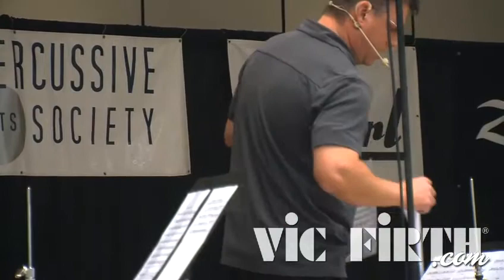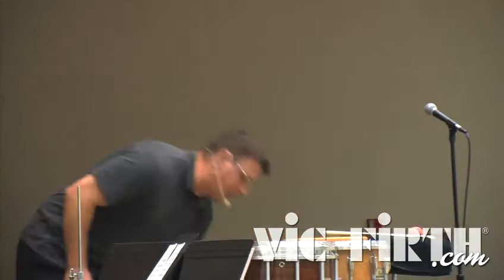Jeff Queen: PASIC 2010, part 4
Jeff Queen presents a Marching / Rudimental drumming clinic at PASIC 2010 entitled, "4x4x4 = Drumming for Life", applying simple hand technique concepts to all drumming.

About JEFF QUEEN:

Jeff Queen has been involved with percussion since the age of 10.  At the age of 15, Jeff began his drum corps career with the Canton Bluecoats and continued on to march with the Velvet Knights, Santa Clara Vanguard, Blue Knights and the University of North Texas. Jeff was the Drum Corps International Individual and Ensemble Snare Drum Champion in 1994 and 1995 as well as the Percussive Arts Society Individual Snare Drum Champion in 1994 and 1995.  Jeff has taught in the drum corps activity for over 15 years, including being the caption head for the Carolina Crown drum and bugle corps from 2003-04, percussion arranger for the Colts Drum and Bugle corps for 2007-08.

Jeff is an original cast member of the Tony and Emmy award winning Broadway Show "BLAST" where he was a solo performer and battery instructor from 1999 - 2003. Jeff has performed across the US, Europe and Asia. In addition Jeff has appeared on numerous Television shows including: The Late Show with David Letterman, The Kennedy Center Honors 2000, NBA All-Star Game 2001, Grey Cup 2007, "BLAST", and "The Making of Blast" on PBS DVD and Video.

Queen is the author of "The Next Level: Rudimental Drumming Techniques" available through Jeff Queen Productions and "Playing With Sticks", a more than 3-hour instructional DVD through Hudson Music.  More of Jeff's compositions are available through Drop6 Media, Tapspace Publications, and jeffqueen.com.  Jeff is a signature artist for Vic Firth Drumsticks and Pearl Drums, and proudly endorses Evans Drumheads and Zildjian cymbals.

Jeff holds his BM in Music Theory and Composition and MM in Percussion Performance from Butler University.  Currently, Jeff teaches and arranges locally with the world champion Avon High School Marching Band, is on the faculty at Butler University, and on percussion staff with the Madison Scouts Drum and Bugle Corps.  When not teaching at home, Jeff travels the world as an active composer, arranger, judge, clinician, and performer.